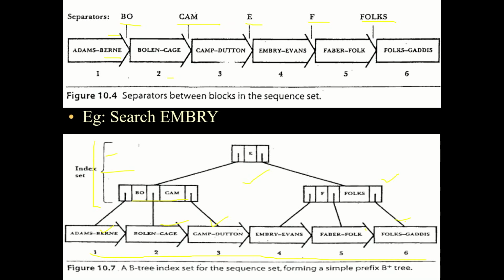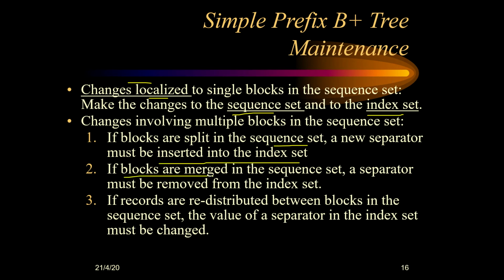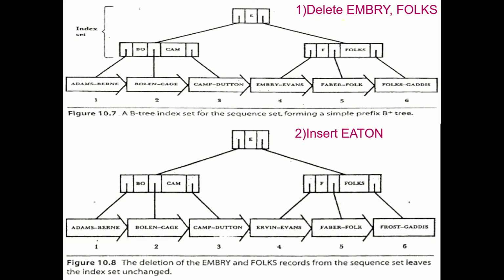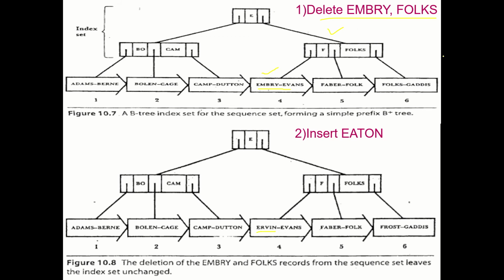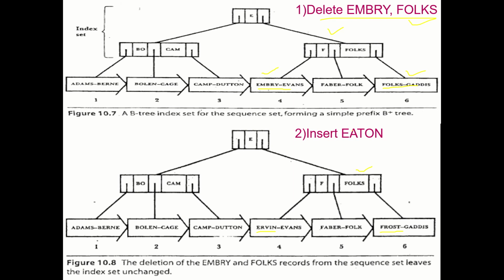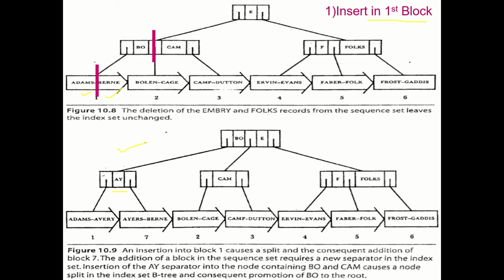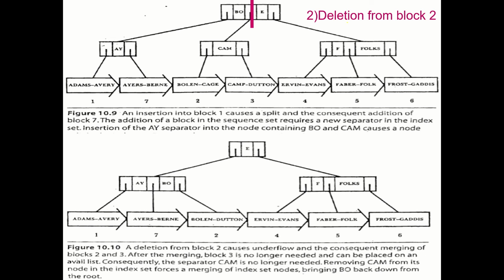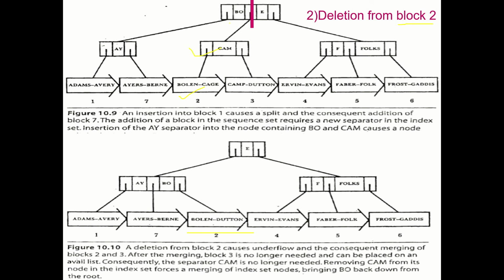Simple prefix B+tree